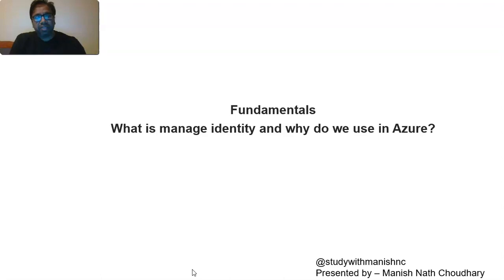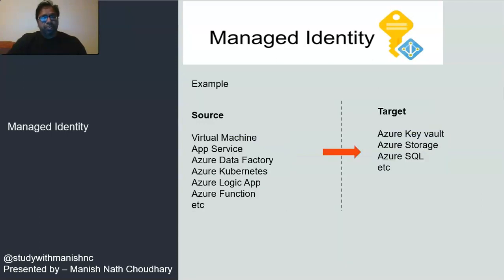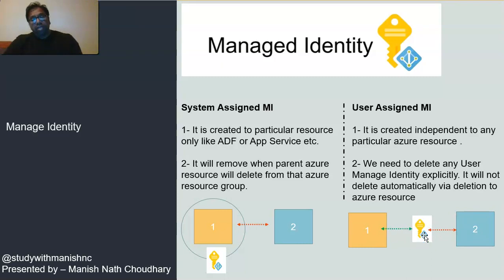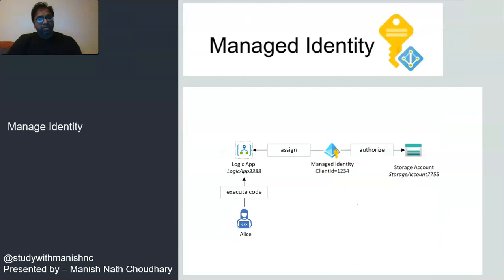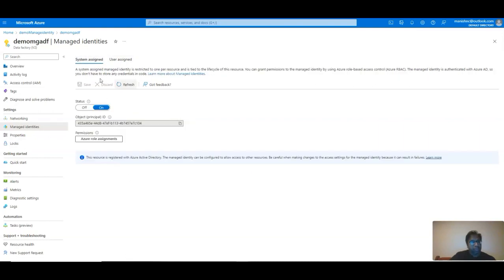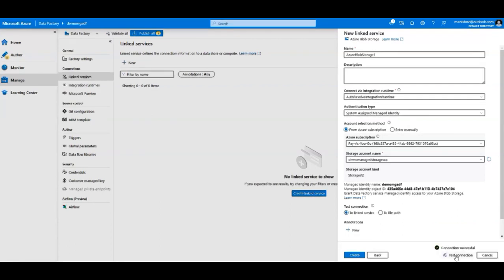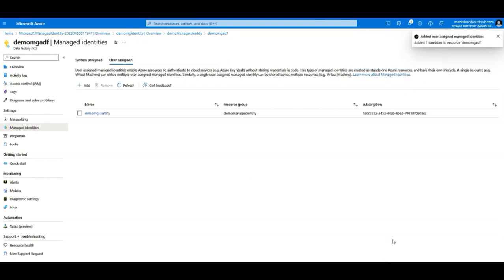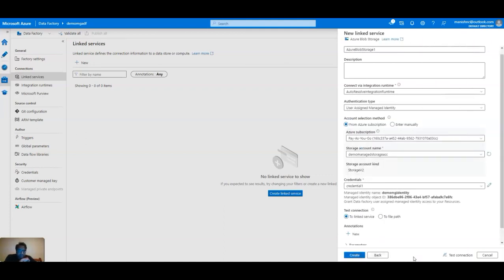Azure Managed Identity Step-by-Step | system assigned | user assigned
What is azure managed identity ?, difference in system assigned managed identity and user assigned manage identity. Working example of system managed identity and user assigned identity.